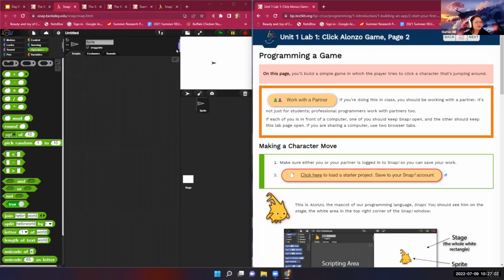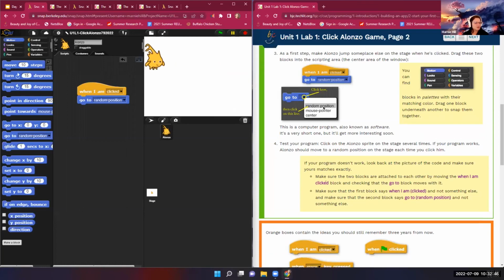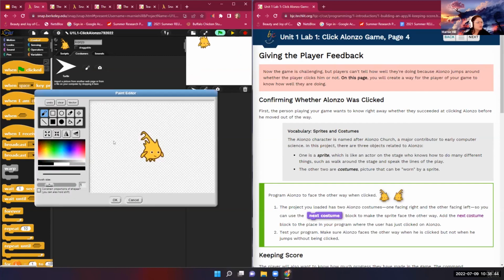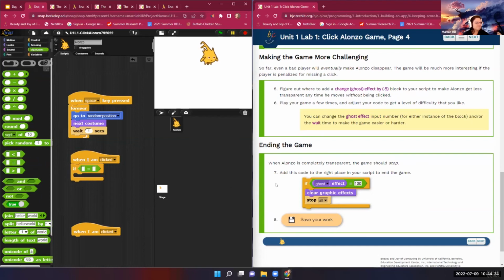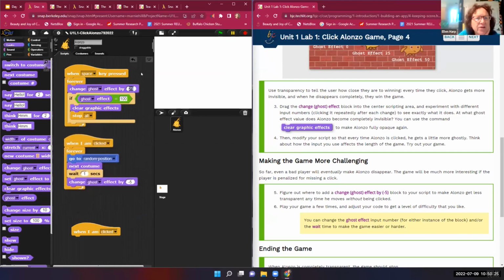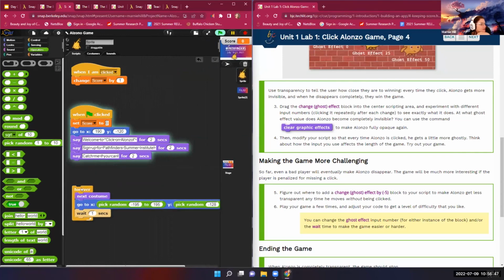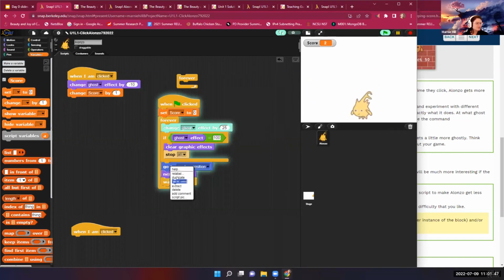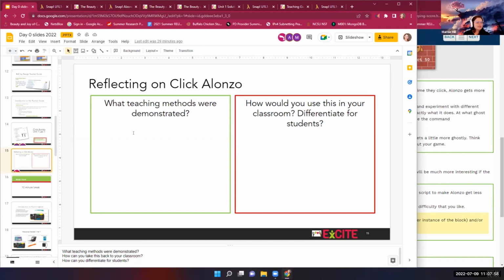ExCITE PD Remote Session - PD Part 3 Intro to Alonso game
A self-paced extension to covering the introduction to Snap!